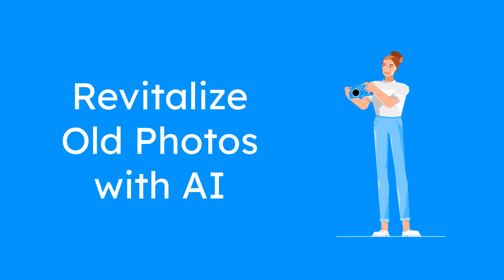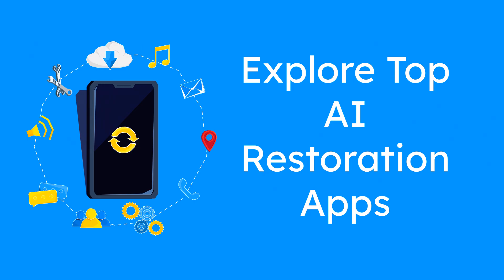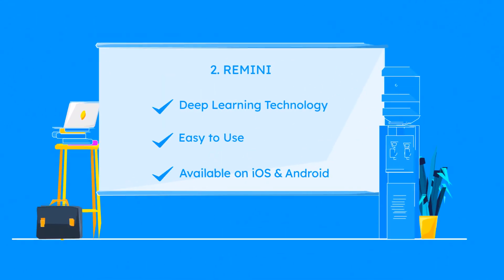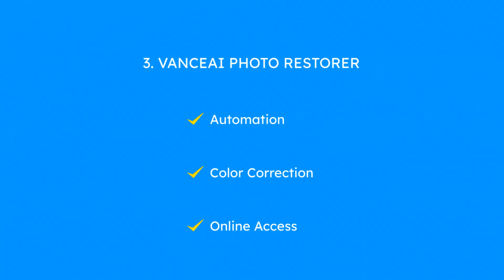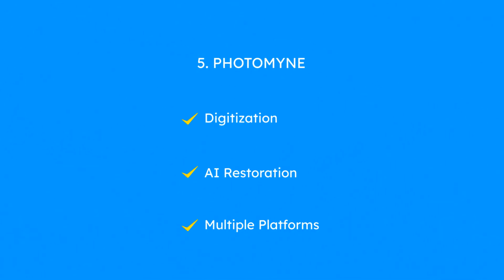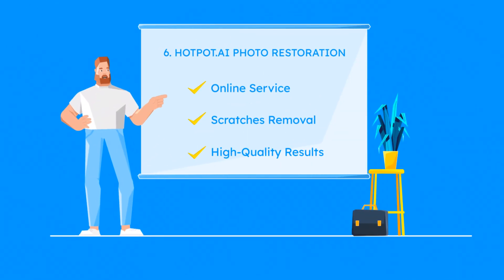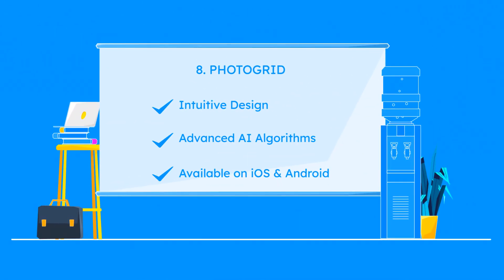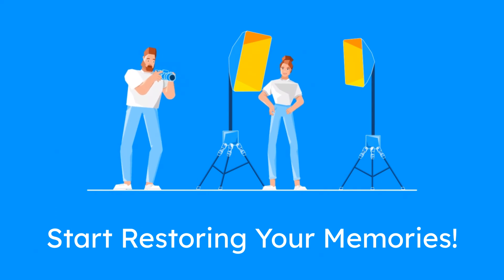Best Free AI Apps to Restore Old Photos in 2025 🔁 | Bring Memories Back with 1 Tap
📸 Got blurry, faded, or black-and-white photos? Let AI bring them back to life — for FREE!
In this video, we explore the best AI-powered photo restoration apps of 2025 that can revive your old photos in seconds.

🧠 Using advanced machine learning, these apps:
✅ Restore blurry and damaged images
✅ Add natural colors to black-and-white photos
✅ Enhance details, remove scratches, and improve clarity
✅ Work on both Android and iOS

🎯 Whether it’s a childhood memory, a family portrait, or vintage photo — AI can bring them back like magic!

📲 Top Apps in This Video:
1️⃣ YouCam Enhance
2️⃣ Remini
3️⃣ VanceAI Photo Restorer
4️⃣ Fotor
5️⃣ Photomyne
6️⃣ Hotpot.AI
7️⃣ ImageColorizer
8️⃣ PhotoGrid

Welcome to App Explorer!

Discover the best apps for your mobile devices in this video. From trending Android and iOS apps to hidden gems, we simplify technology to bring you closer to what matters.

📱 What we cover:

App reviews and tutorials.
Features explained in simple terms.
How to make the most of your favorite apps.

💡 Got a suggestion or an app you love? Share it in the comments below!